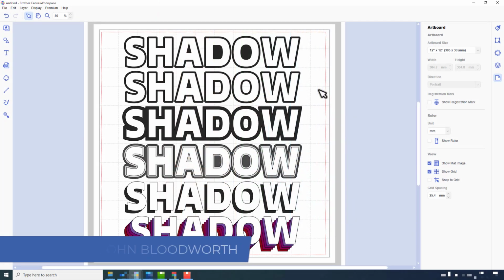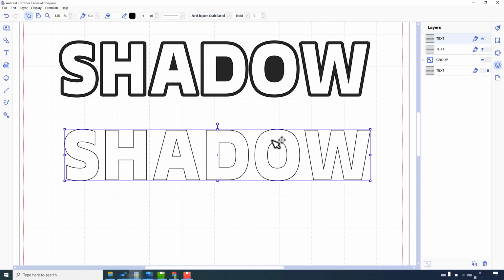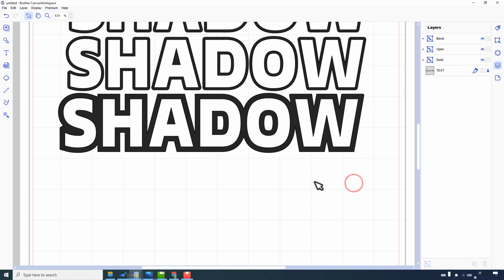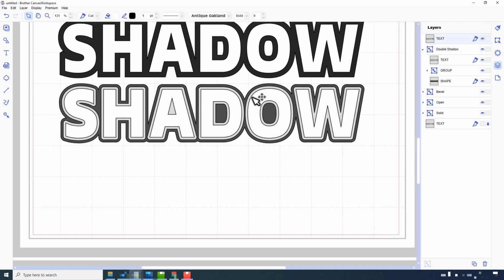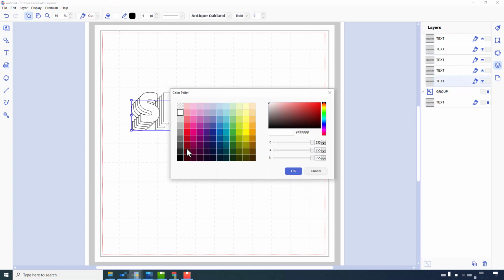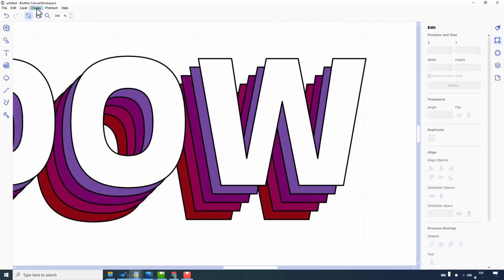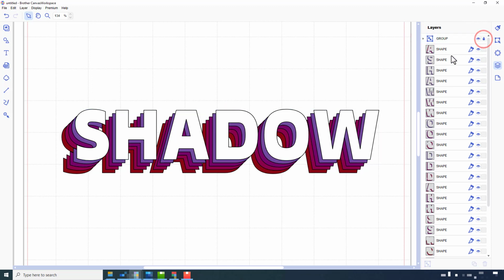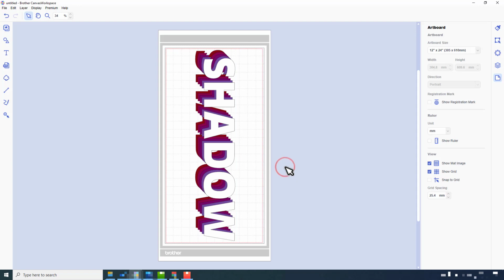Scan N Cut Saturday 12 - Creating Shadow Layers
This video features a few creative ways of creating shadow layers with Canvas Workspace for the Brother Scan N Cut